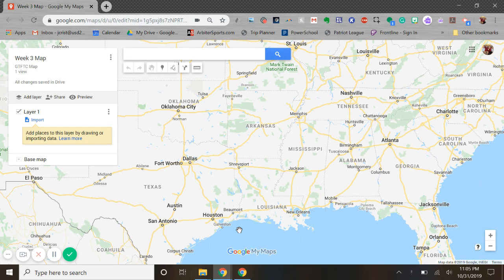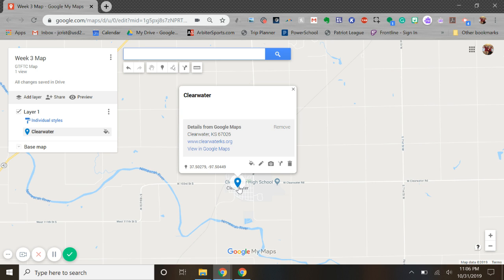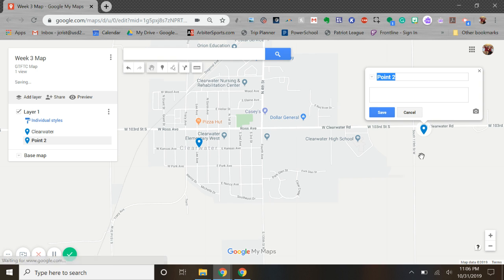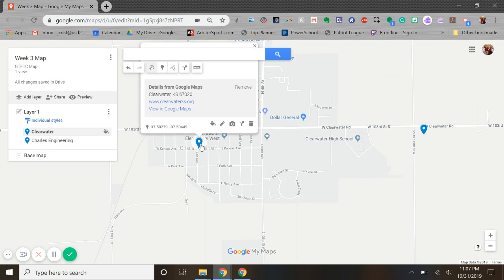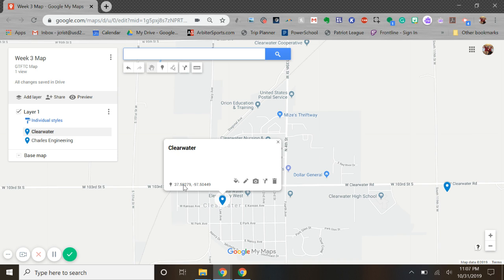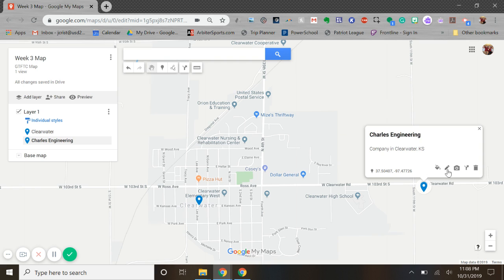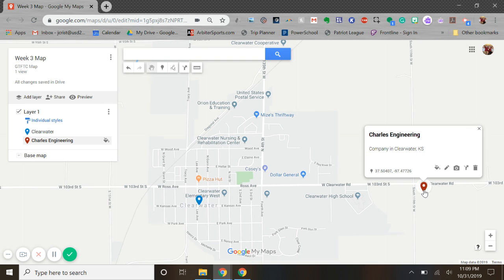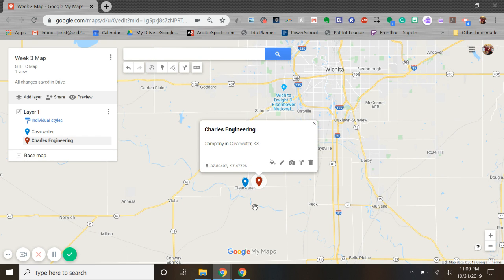3.3 - Adding Markers to Google My Maps